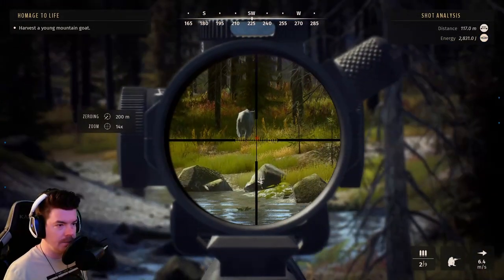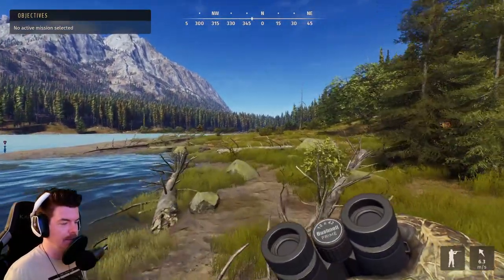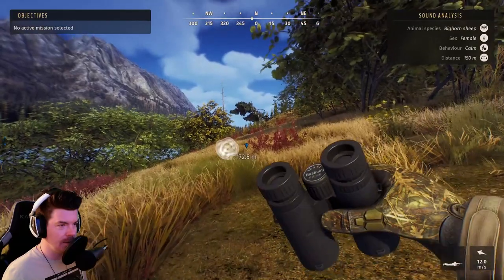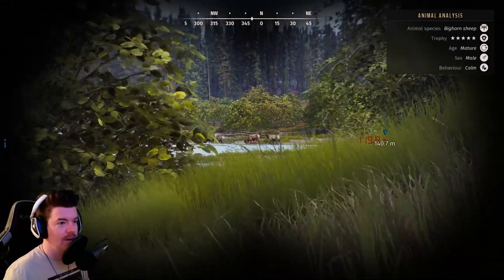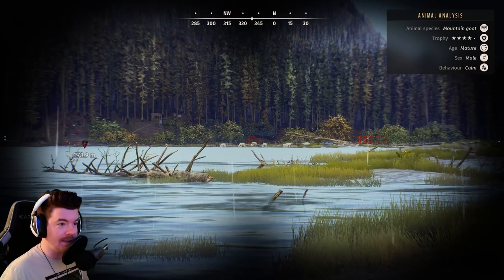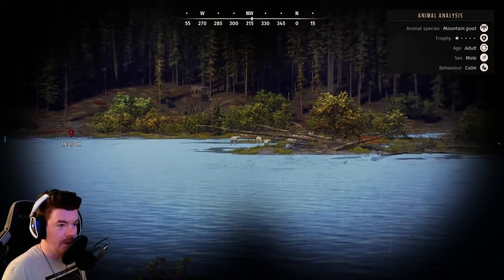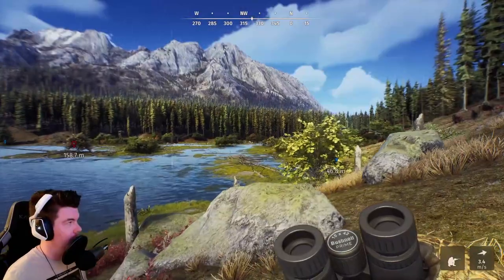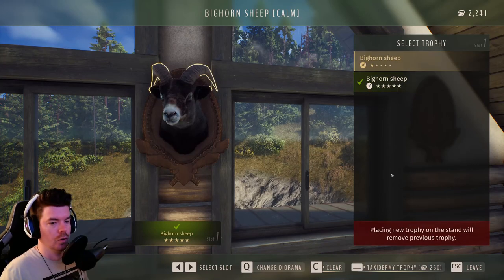The BEST LAKE in Way of the Hunter?! Creating a 5 Star Bighorn Sheep & 5 Star Mountain Goat HEAVEN!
Did we find the BEST LAKE for 5 Star animals in Way of the Hunter?! In this video we unlock the private land known as 'She Devil', and the at the lake closest to the outpost, we find two 5 Stars, a Bighorn Sheep & a Mountain Goat! We also find a 4 Star of both species and some nice Elk.. We also have Wolves here!

The 5 Stars we have so far in the game are American Badger, Whitetail (2), Mule Deer, Red Deer, Bighorn Sheep (2) and Mountain Goat.